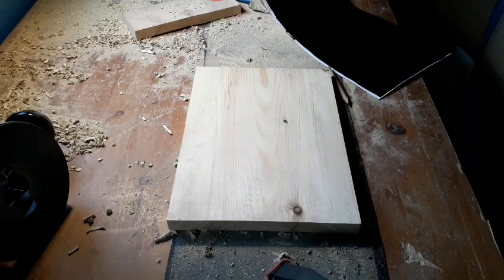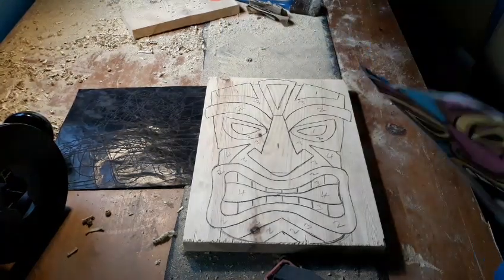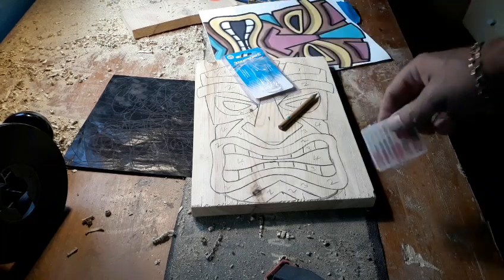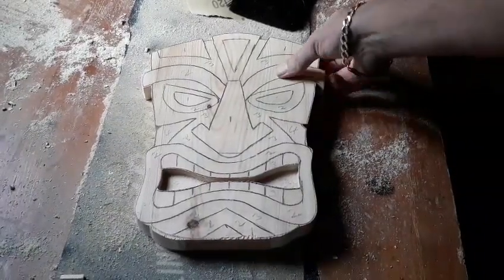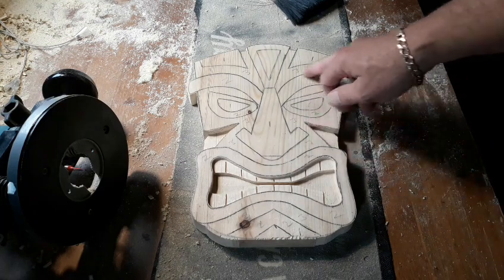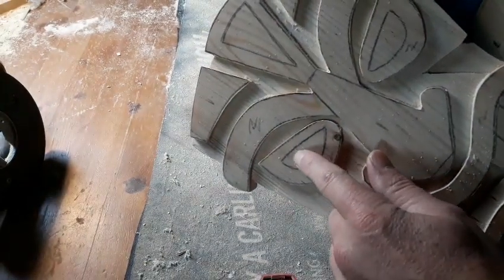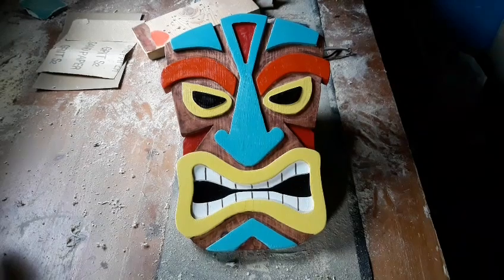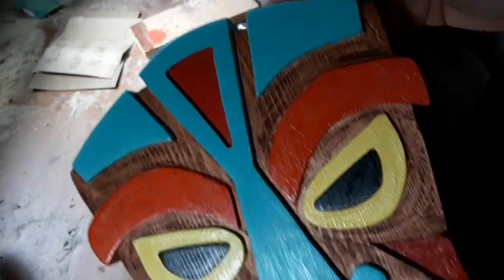Router project..small tribal mask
Tribal mask a4 size with colour..